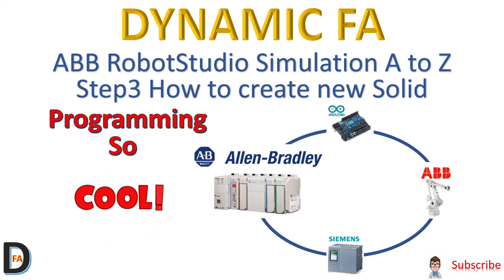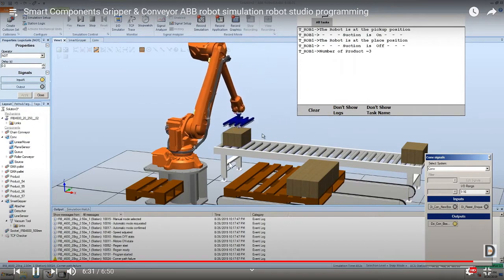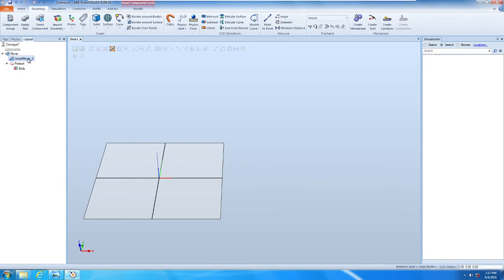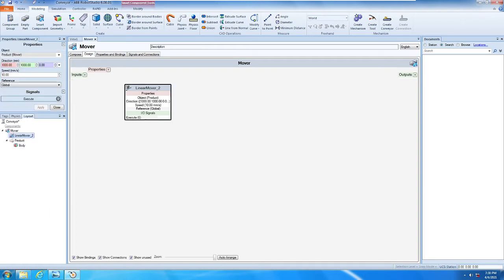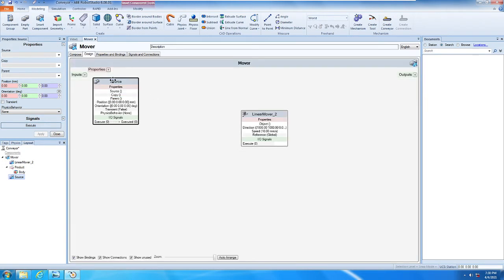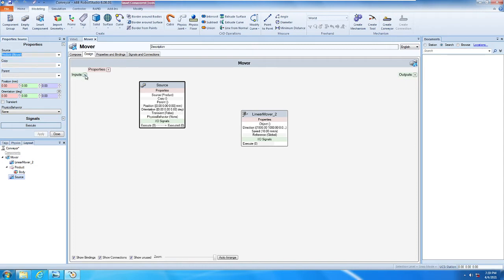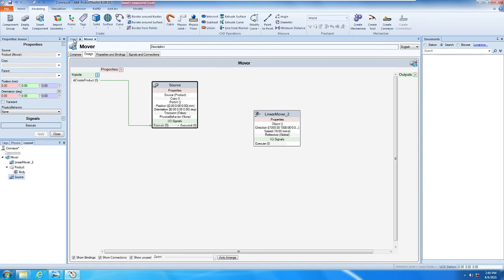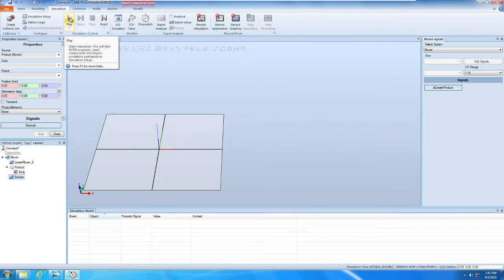ABB RobotStudio Simulation A to Z Step3. How to create Solid automatically.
Hi ALL

Many people asked me source code of the robot studio but I would like to give you detail video you can follow.
Please let me have a feedback regarding as video.
Always I thank you for you watching my videos.
Will try to improve the quality of the video.

Dynamic FA

How to Use Source Omponent block in the Smart Component.